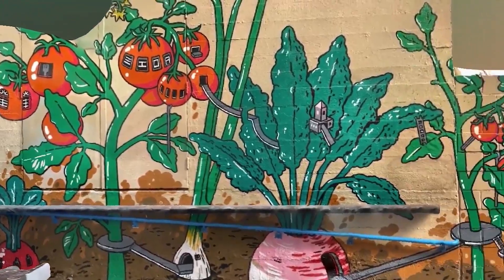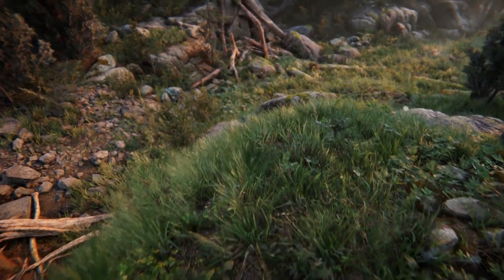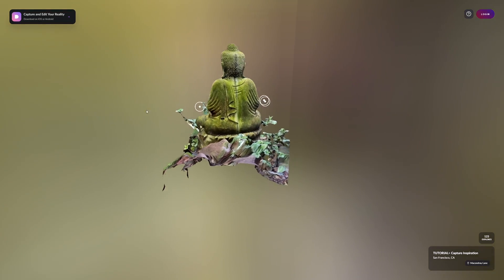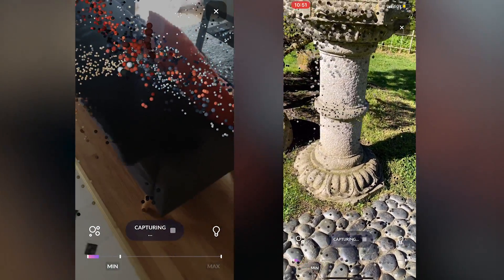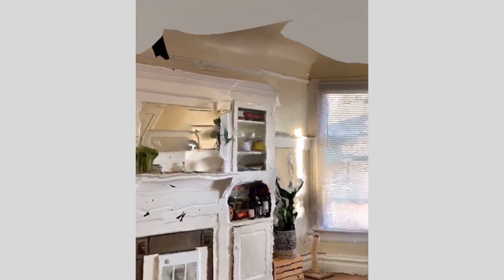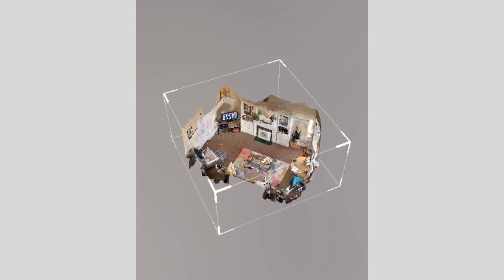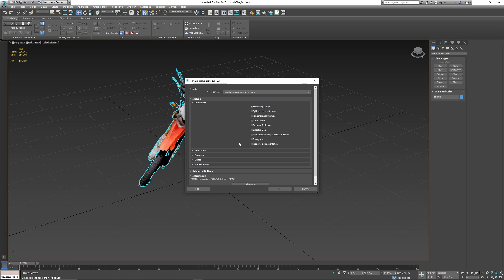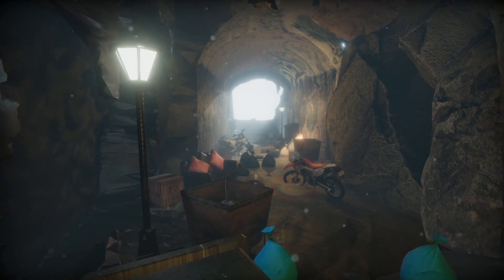FREE 3D Scanning for Unity 2020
Today we'll be checking out a free 3D scanning app for your Smart Phone called Display.land! You can scan objects with your phone and output them straight as 3D models and import them into popular games engines like Unity and Unreal Engine!